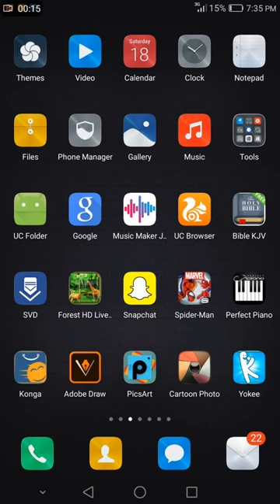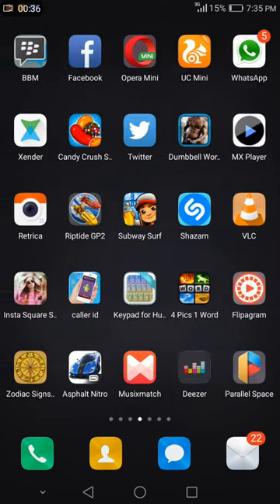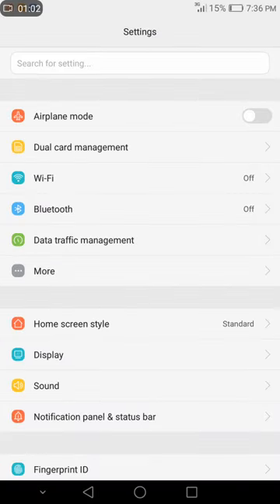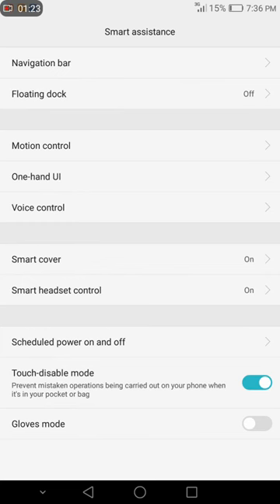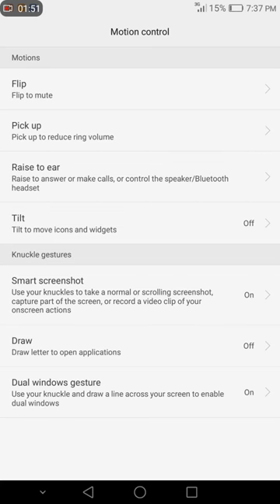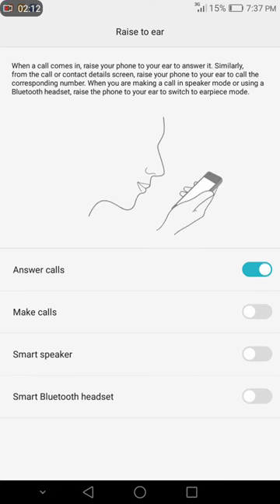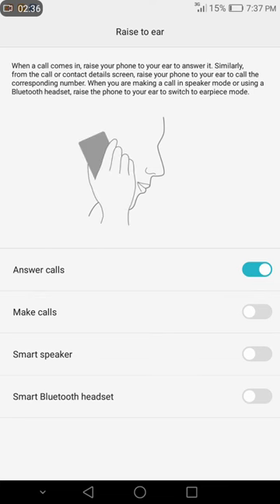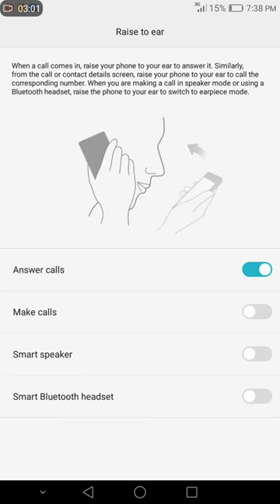How to make and answer calls without answer key on Huawei Mate 7